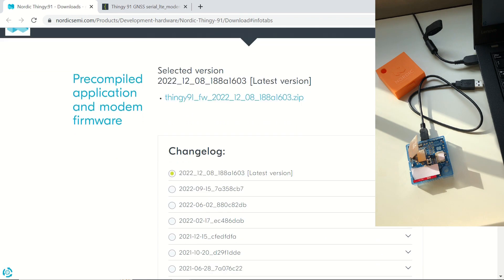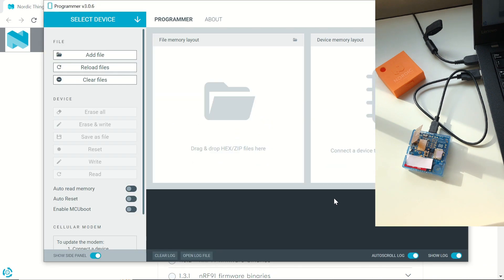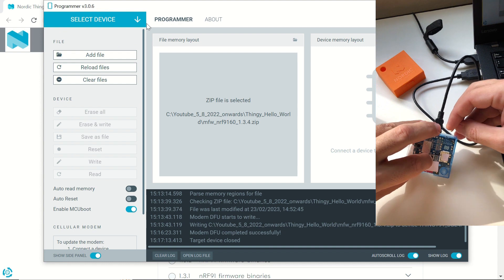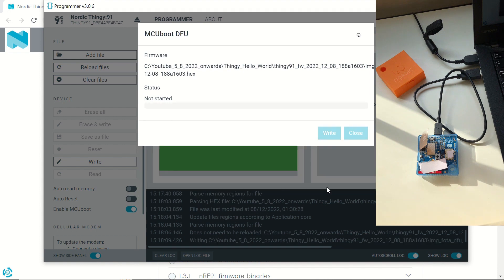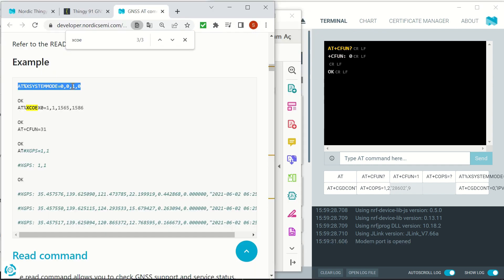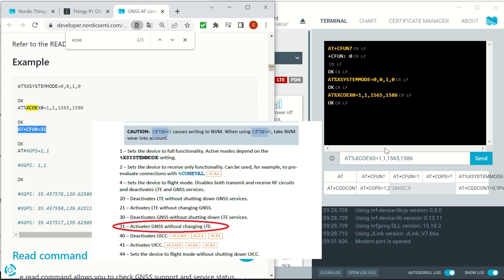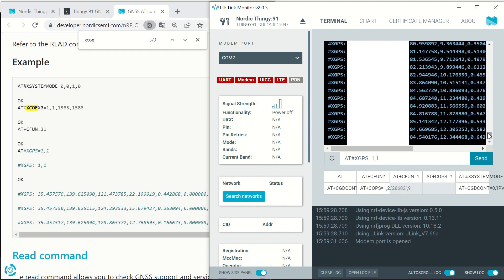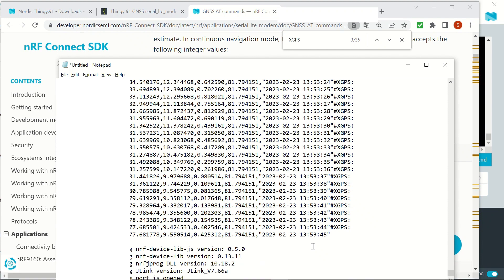GPS with Thingy 91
In this video we'll see how to get the GPS coordinates from the @NordicSemi Thingy:91 IoT prototyping platform. First we'll write the necessary firmware to the device and then by using AT commands of the nRF91, we'll setup GNSS and start getting GPS data.
In my case, it took around ~20 minutes to get the first data however, this may be due to the location of my device (Even though I was by the window, I was indoors, in my flat) . You can experience different durations.